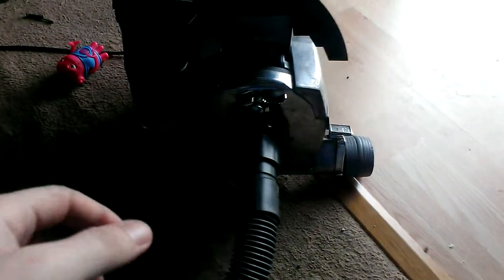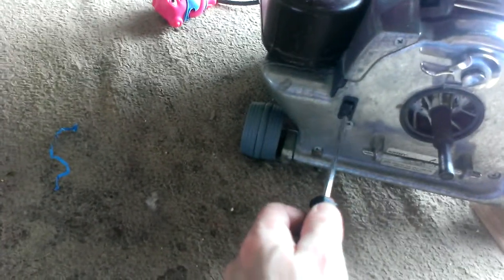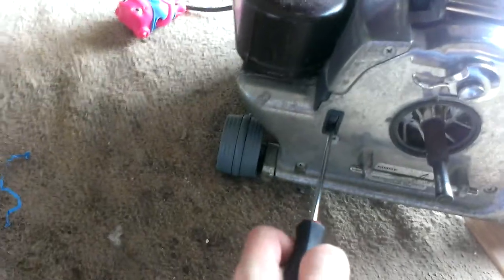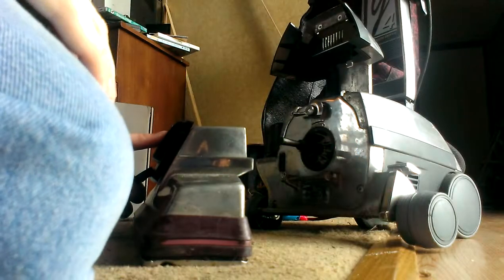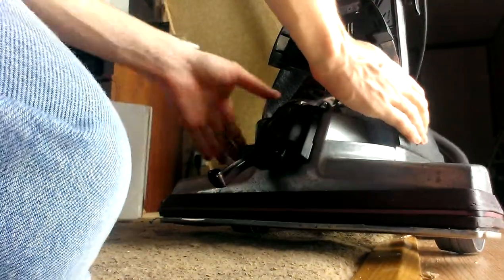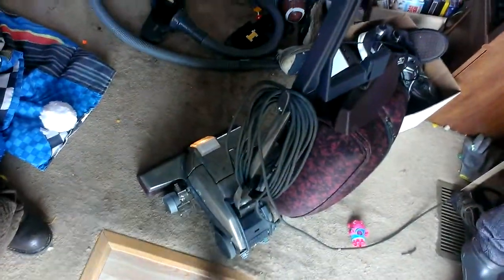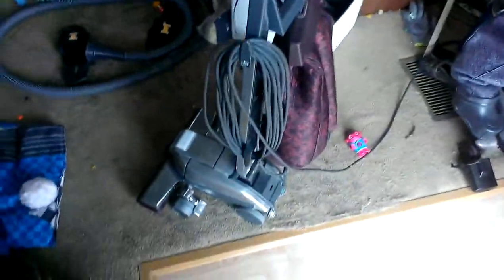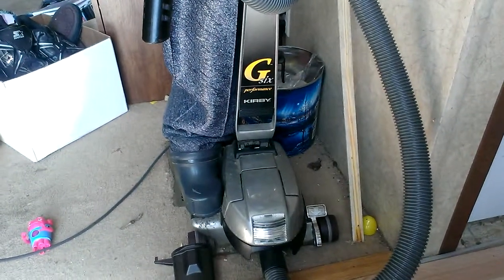FOLLOW UP VIDEO OF MY 80TH ANNIVERSARY EDITION KIRBY GENRATION 4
THIS IS PART 2 OF  MY FOLLOW UP VIDEO OF MY KIRBY AFTER A FRIEND AND I REPLACED SUCTION FAN